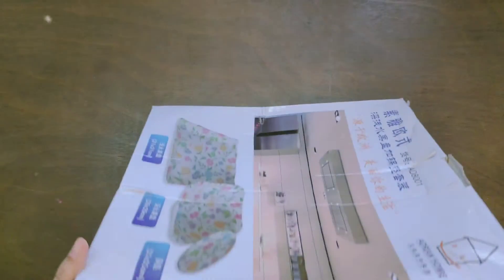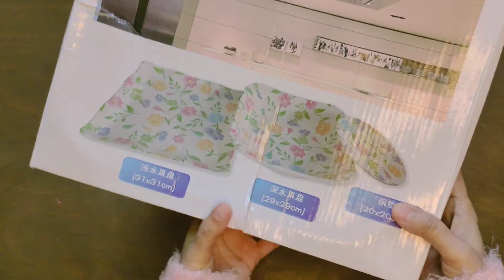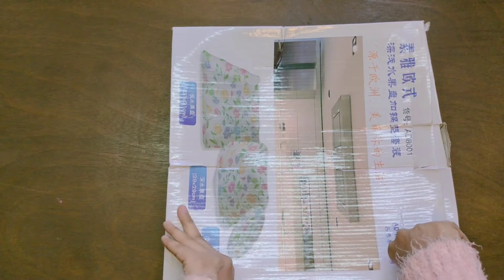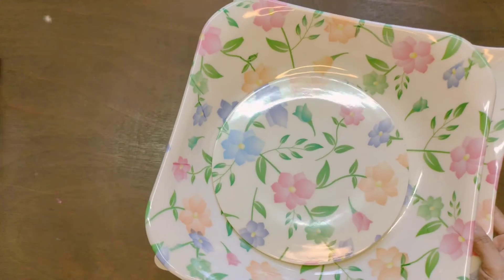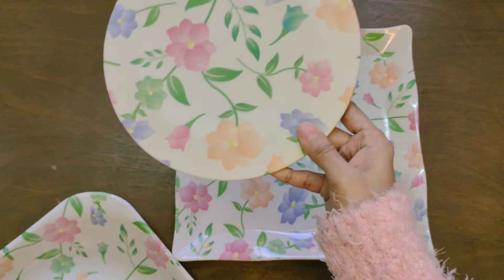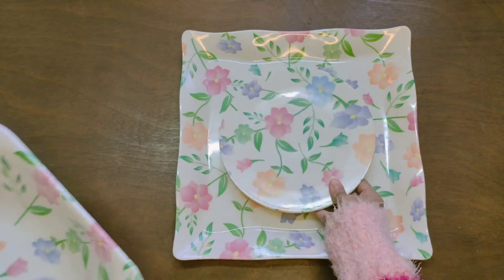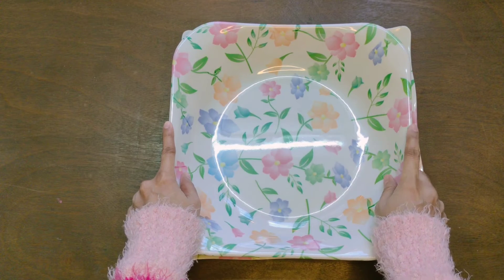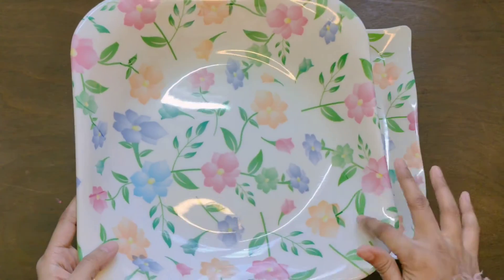KITCHENWARE SET UNBOXING / BEAUTIFUL FLORAL PATTERNED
A lovely set to include in your kitchen which may brighten your day.